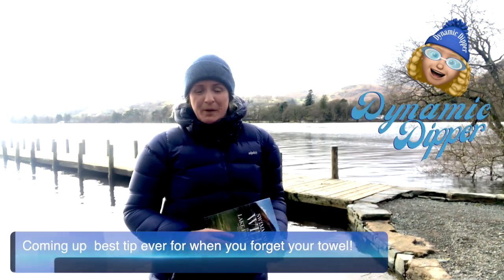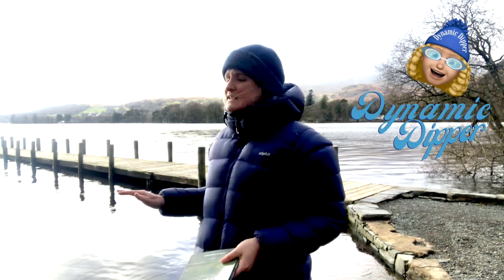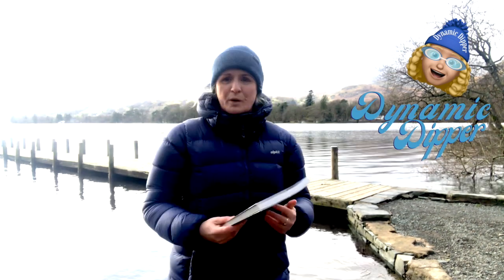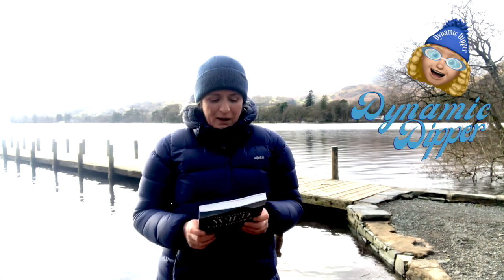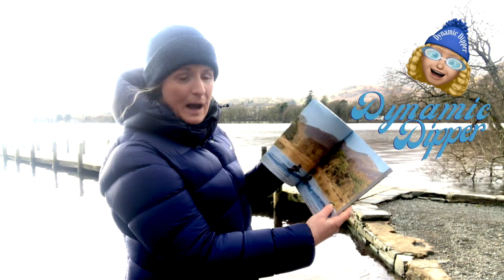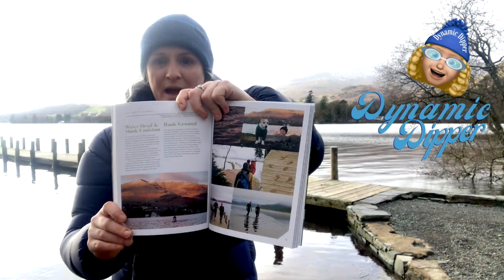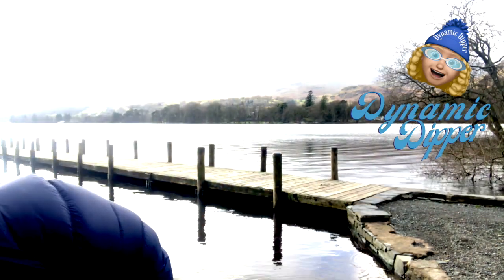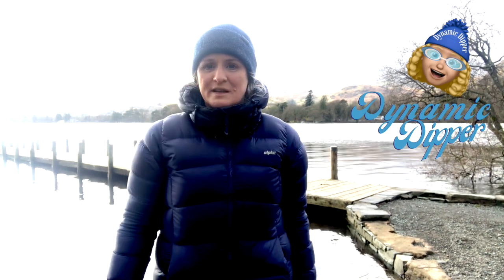trick to getting dry when you forget your towel! Cold Water Lake District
Today I am filming from lovely Coniston in the Lake District… one of my favourite places to swim!

This video will showcase the best book regarding wild swimming, ‘Swimming Wild in the Lake District’ by Suzanna Cruikshank. This video also addresses a frequently asked question, “What do I do when I’ve forgotten my towel?!”

Swimming Wild in the Lake District is essential for any swimmer in the Lancashire and Cumbria area, with entrance and exit advice, best places to swim and leisure tips for after your refreshing dip!

Please let me know of any video suggestions down in the comments!